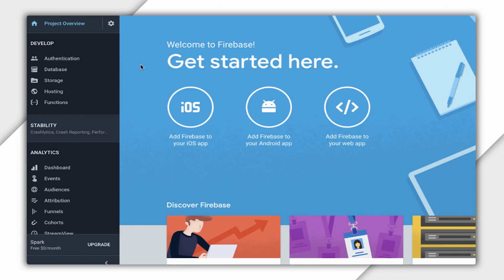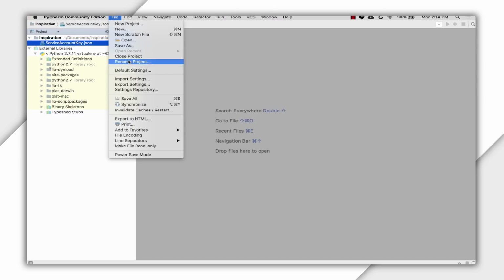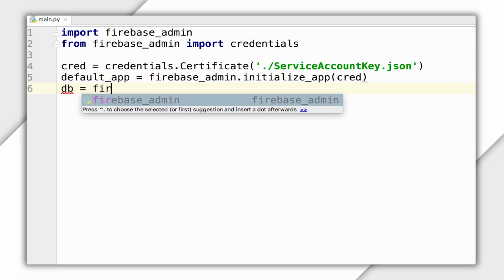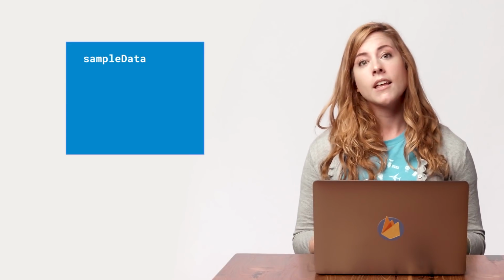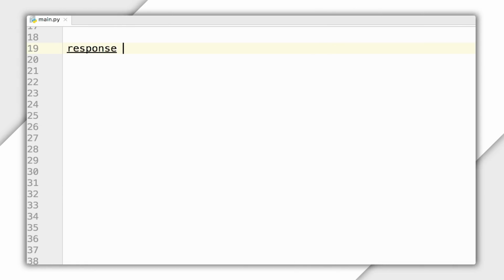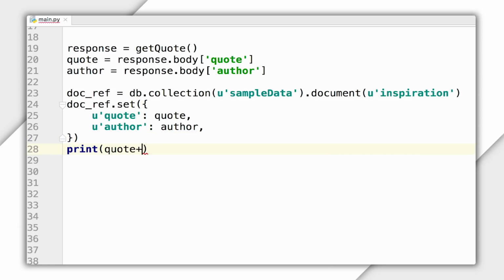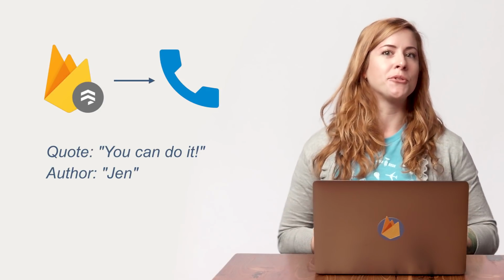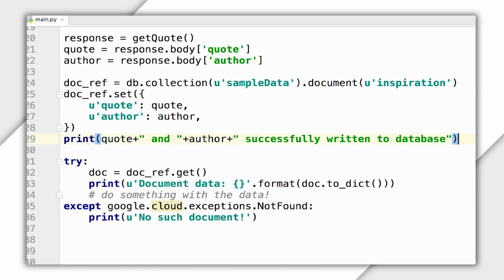Getting Started with Cloud Firestore with Python - Firecasts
Firebase users looking for a server-side option to read and write data in Cloud Firestore outside the client should check out the Admin SDK. In this episode of Firecasts, Jen Person guides us through how to get started with the Admin SDK for Python. Node.js, Java, and Go are also supported. Check out the Firecasts playlist for more tutorials on Firestore!